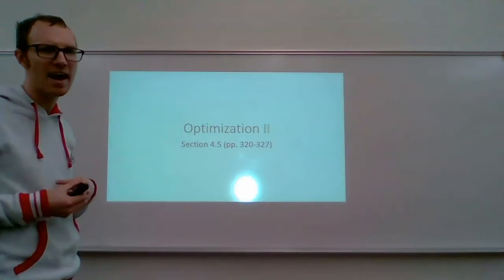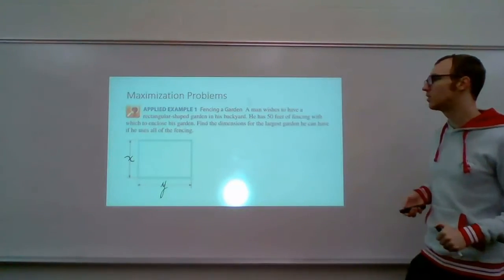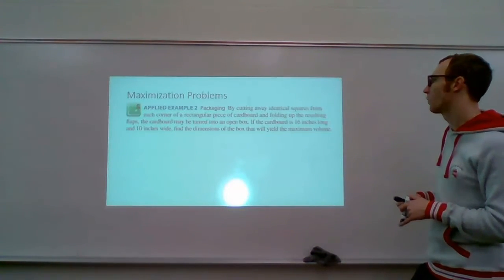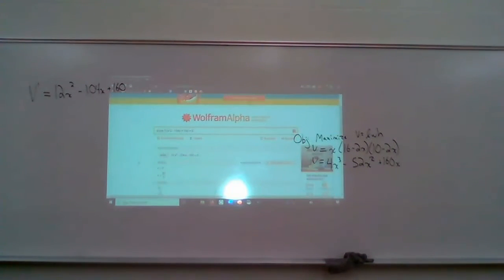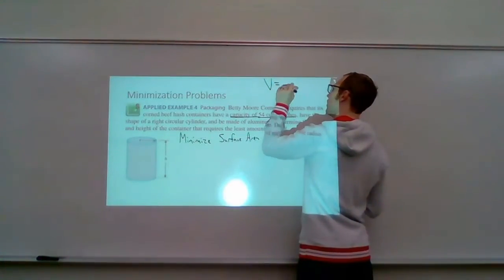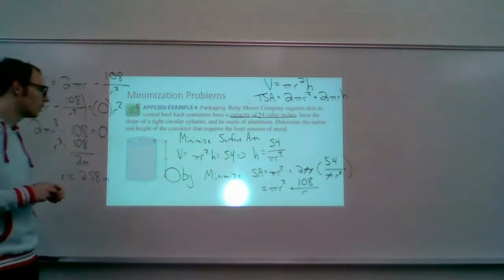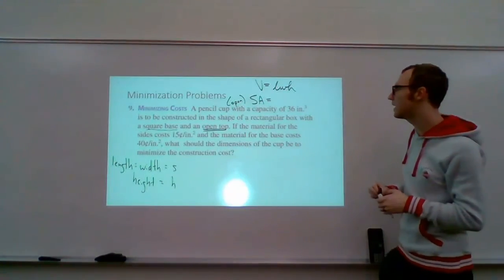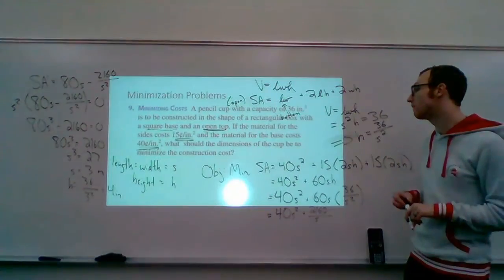Section 4.5 Video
I have posted the PowerPoint slides I used on Moodle so you can use those to follow along if the font is too small. I will also add these solutions to the worked problems that I create in Overleaf.